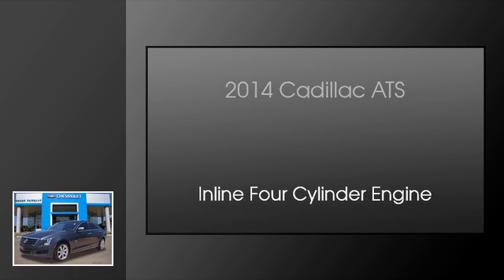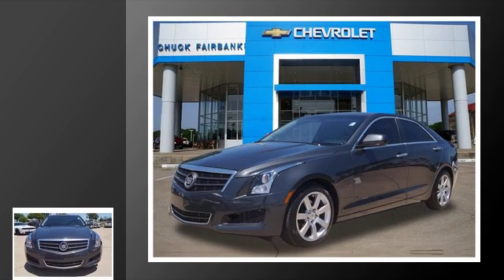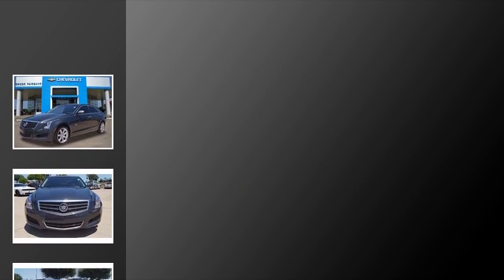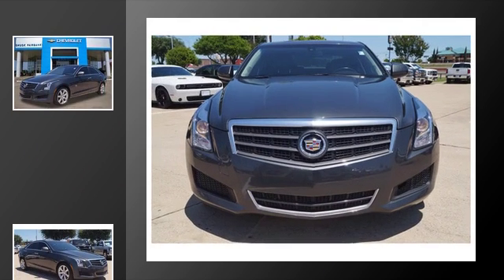2014 Cadillac ATS